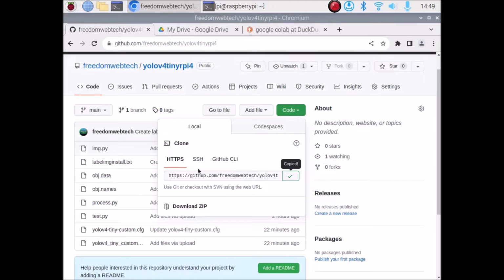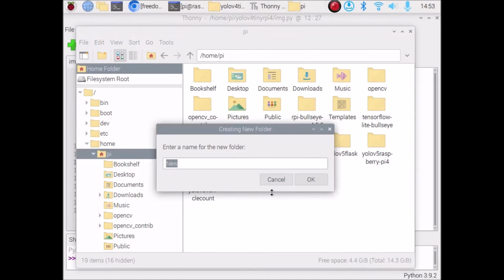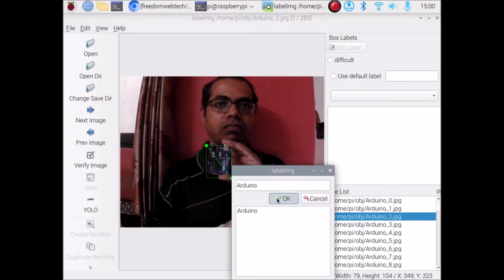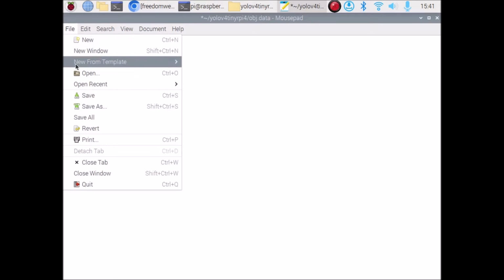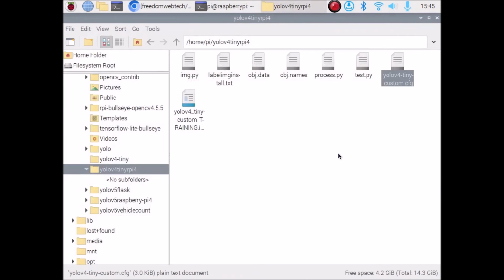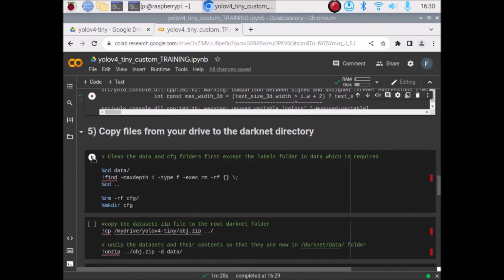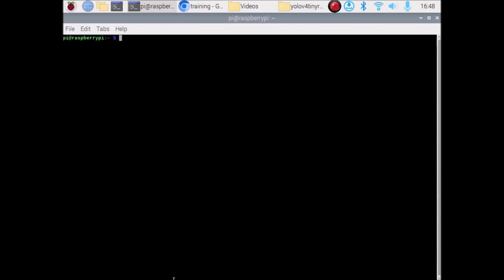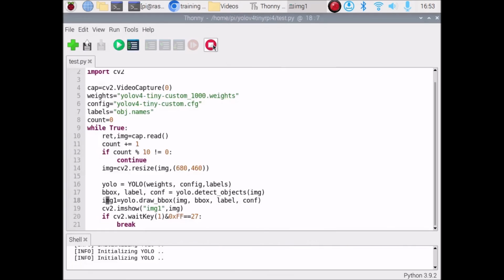yolov4 tiny custom object detection | yolov4 tiny raspberry pi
yolov5,
yolov7,
yolov5 architecture,
yolov5 tutorial,
yolov4,
yolov4 cloud,
scaled-yolov4,
scaled yolov4,
object detection,
yolov4 tutorial,
yolov4 darknet,
real time object detection,
yolov4 webcam,
custom yolov4,
webcam object detection,
google colab,
yolov4 colab,
custom object detection,
yolo v4,
yolov4 video,
scaled-yolov4 tutorial,
yolov4 gpu,
colab gpu,
colab webcam,
computer vision,
deep learning,
yolo on webcam,
raspberry pi,
tensorflow,
machine learning,
tensorfow lite,
computer vision,
deep learning,
python,
YOLOv5 object detection on Raspberry pi 4,
tensorflow,
tensorflow 2,
tensorflow lite,
how to,
raspberry pi,
how to,
object detection,
object detector,
pi 4,
rpi 4,
rpi object,
opencv python,
raspberry pi,
tensorflow,
machine learning,
artificial intelligence,
ai,
computer vision,
opencv object detection,
neural networks,
opencv,
opencv-python,
raspberry pi project,
diy,
opencv,
python,
face recognition,
recognition, detection,
opencv,
ip webcam,
how to,
raspberry pi 4 opencv,
ip webcam,
object detection,
object detector,
pi 4,
rpi 4,
rpi object,
opencv python,
mobilenet ssd,
ssd mobilenet,
deep learning,
deep learning opencv,
dnn,
dnn cv2,
raspberry pi,
opencv,
install opencv,
tesseract ocr,
tesseract,
yolov4,
ocr,
optical character recognition,
opencv,
python,
license plate,
pytesseract,